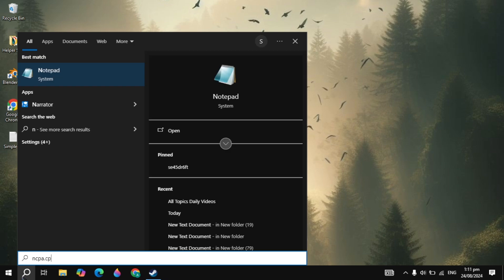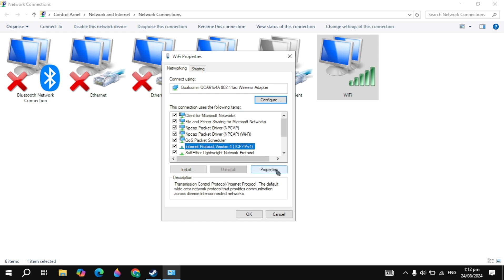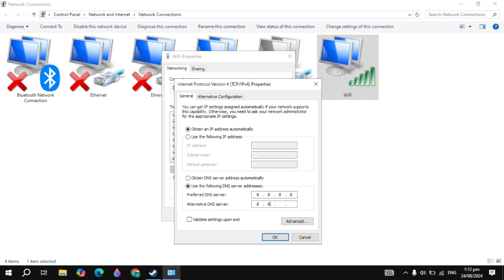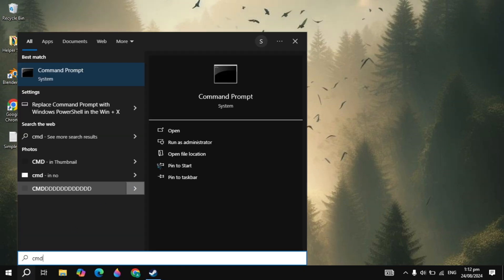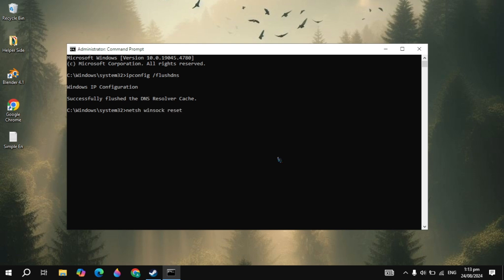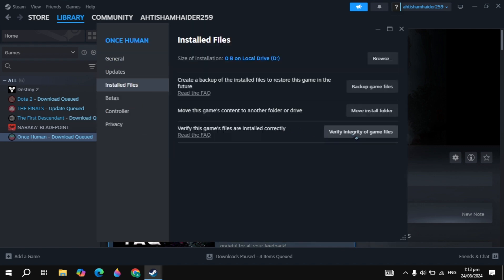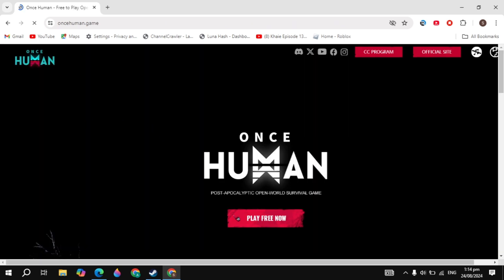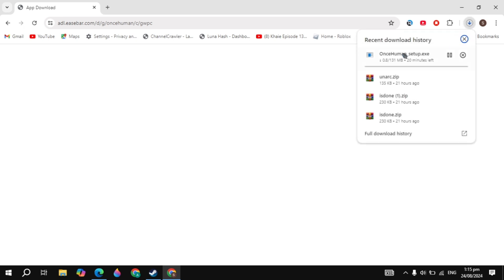How to Fix Once Human Checking Patch File Difference Stuck Problem Fixed ✅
🔧 Are you stuck in the endless loop of "Checking Patch File Difference" with Once Human? You're not alone! In this tutorial, we’ll guide you step by step to troubleshoot and resolve this frustrating issue once and for all! 🛠️ Whether you're a seasoned player or new to the game, our clear insights and solutions will get you back to battling through epic adventures without the hiccup. 🌟